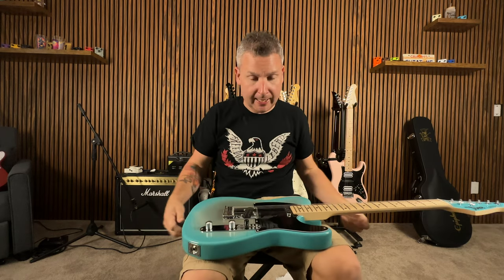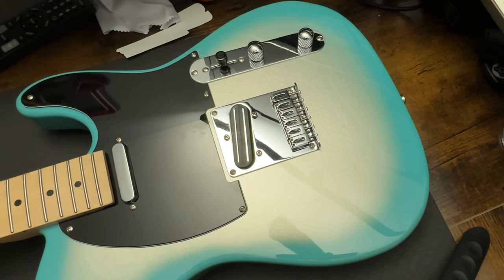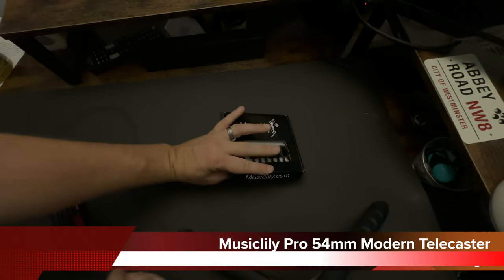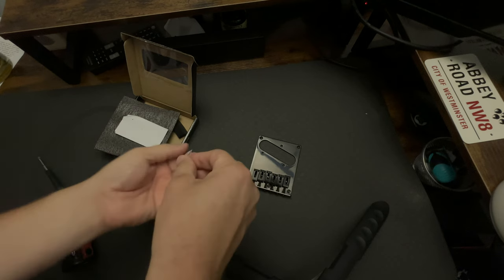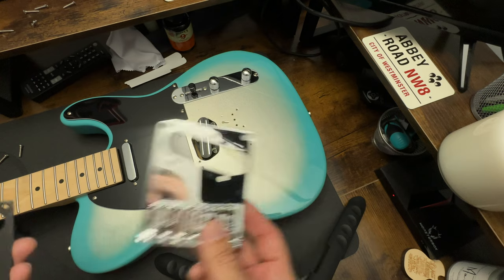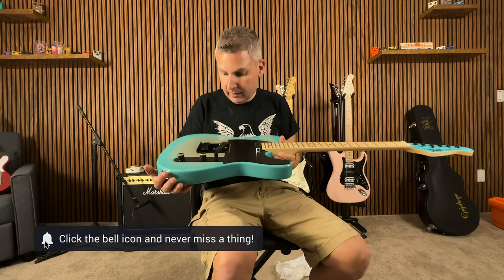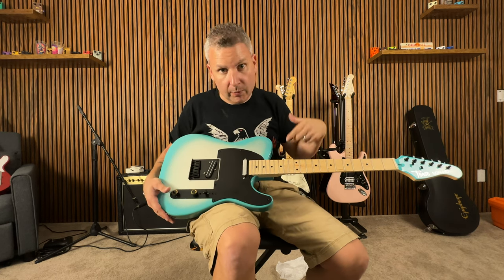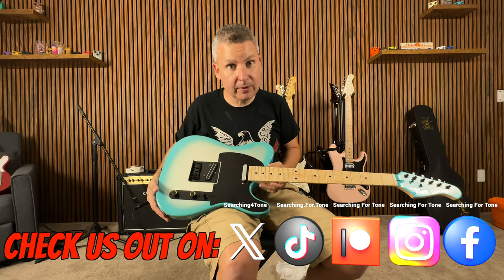Upgrading Tele with A 6 Saddle Bridge and It Looks AMAZING!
🔻Want to See,How to Change Any Telecaster Bridge? We take the already perfect Tease Guitar and Mod it With a Black 6 Saddle Tele Bridge from @Musiclily . This simple guitar modification makes this thing look amazing.
🔻Check out the Link Below for the full length project

✅Musiclily 6 Saddle Bridge For Telecaster

Links of Interest:
🔹Gear We Use For Filming Videos

⏰TIMESTAMPS⏰
0:00 Installing The Musiclily 6 Saddle Telecaster Bridge
0:36 Removing The Old Bridge
1:23 Unboxing The Replacement Bridge
1:55 Installing The New Telecaster Bridge
3:27 Finally Thoughts and Closeups